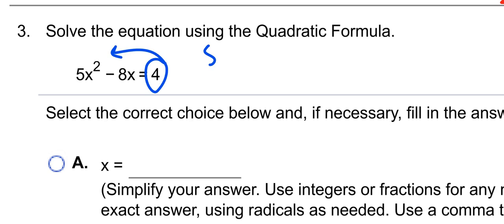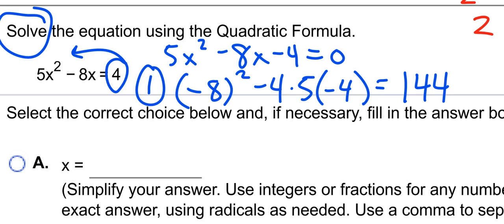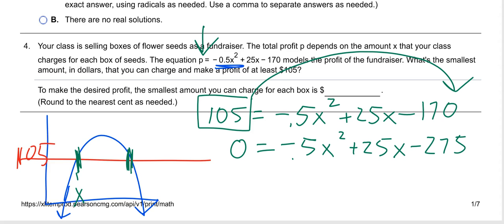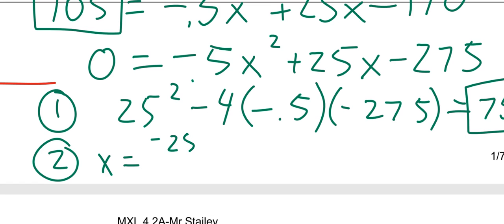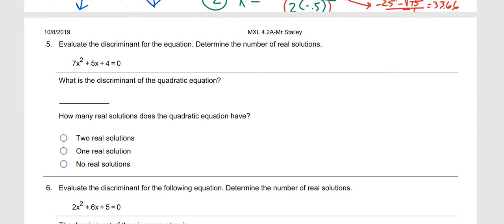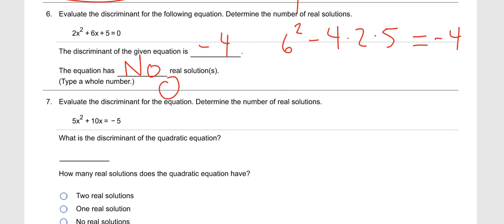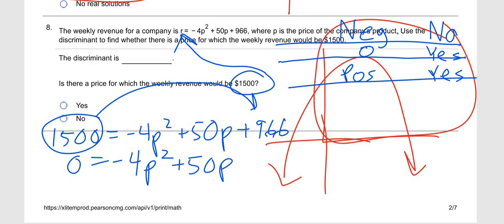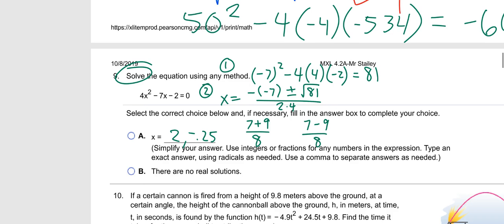MXL 4 2 Part 2 Notes Discriminant and The Quadratic Formula